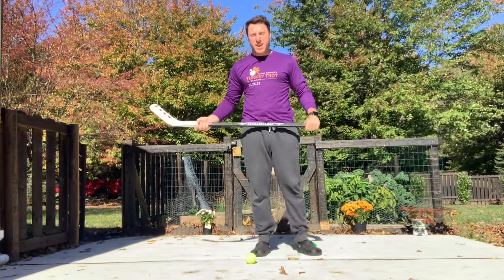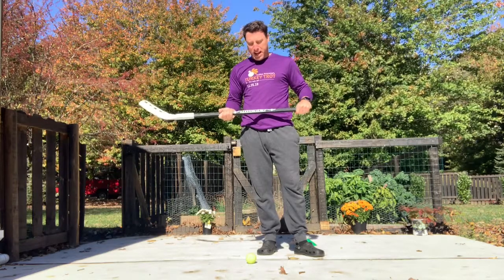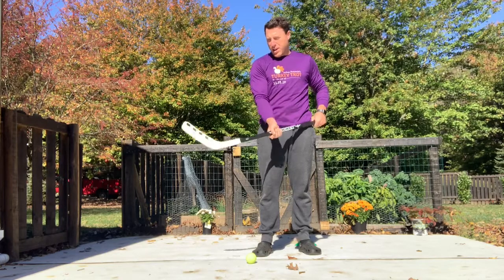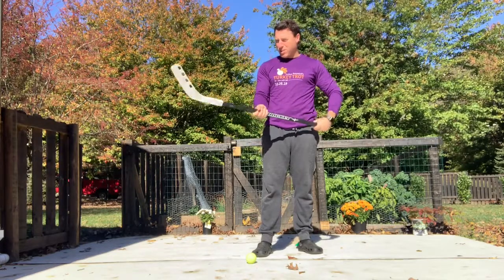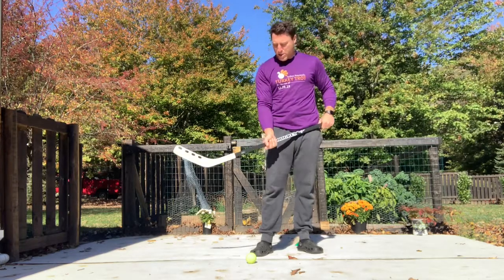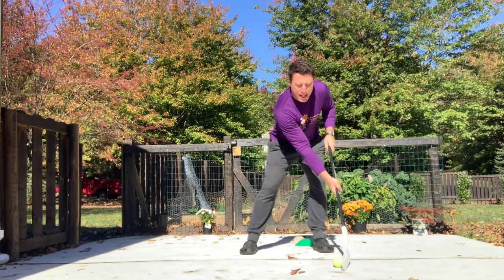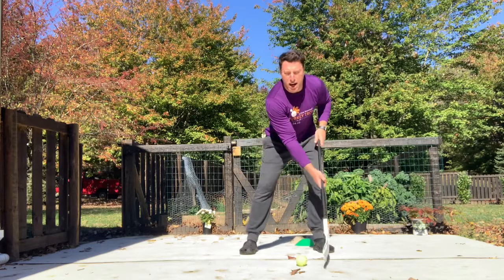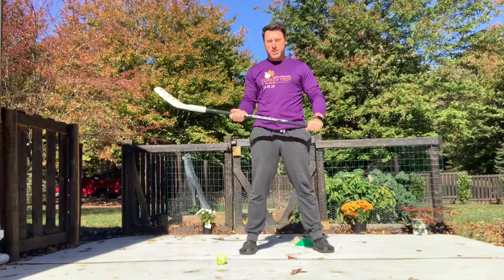PE Hockey stick handling